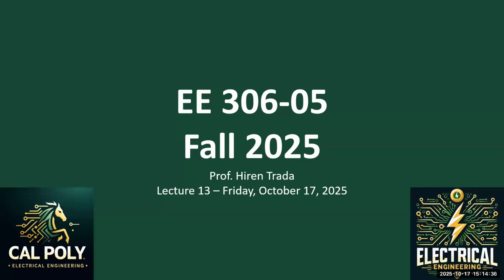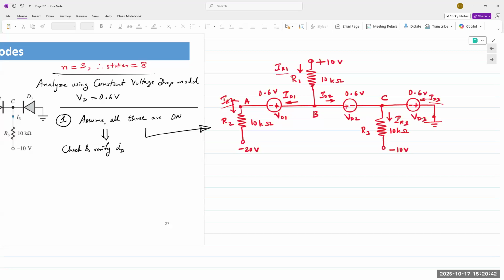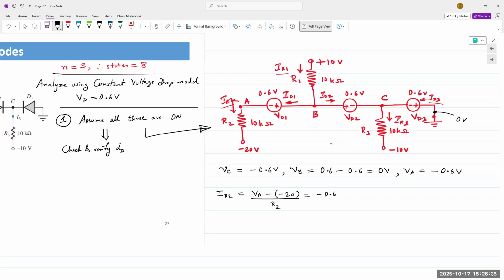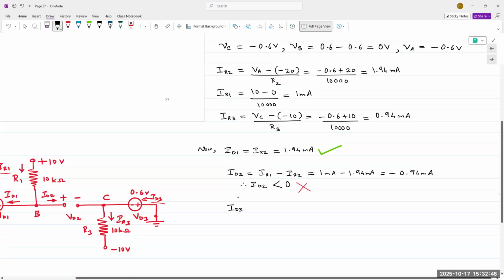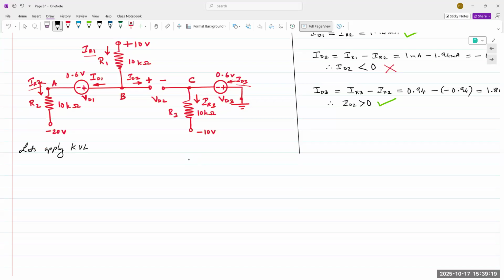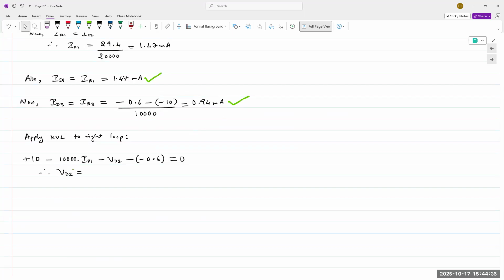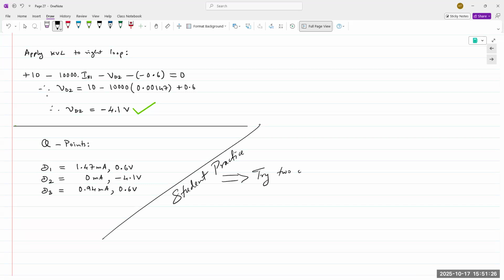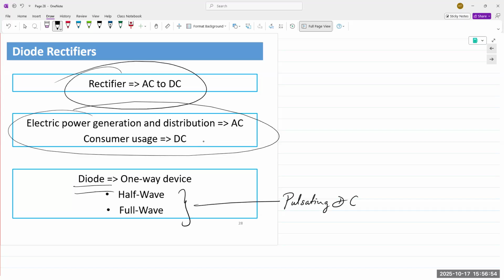EE 306-05 - Lec 13 - 2025_10_17 - CVD Example